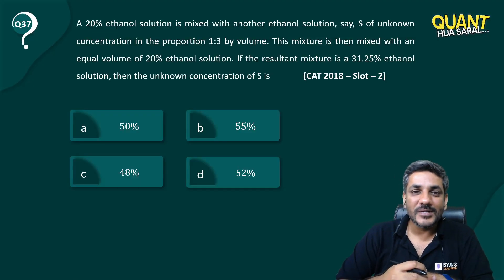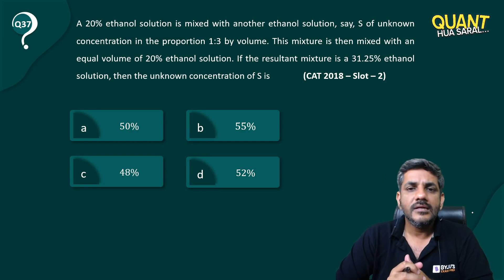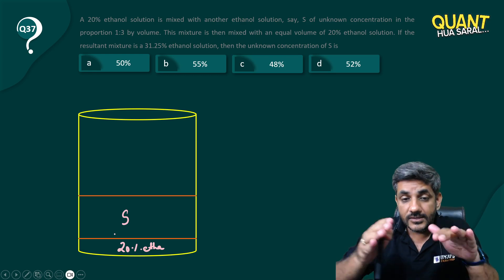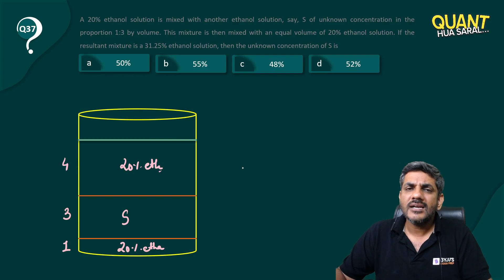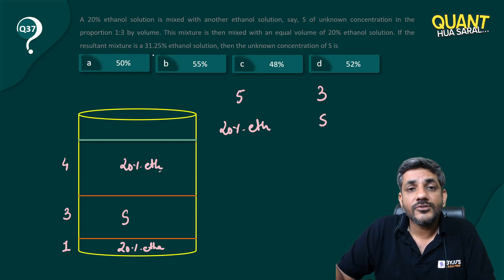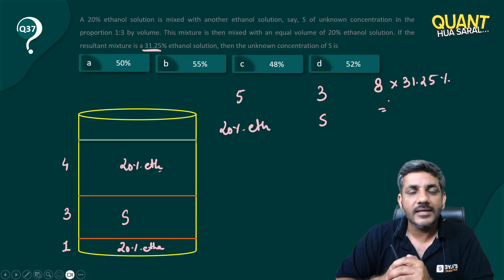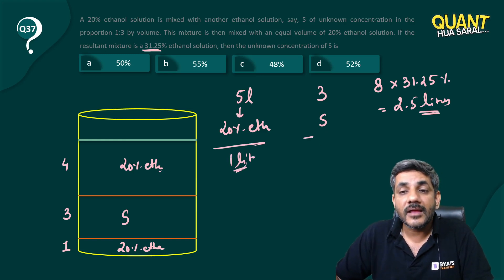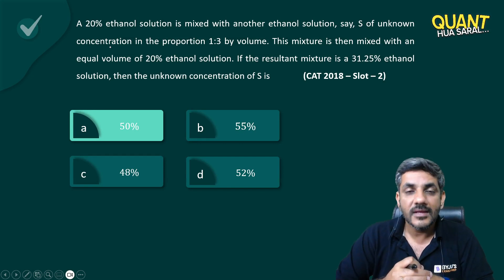CAT Allegations & Mixtures Question with Solution | CAT 2023 Quant Tips | Quant Hua Saral (Part 37)